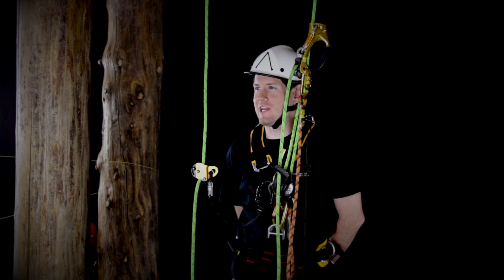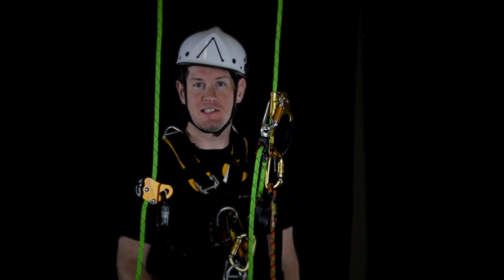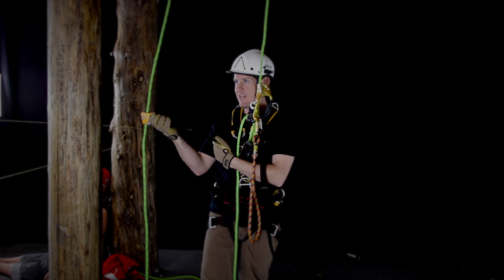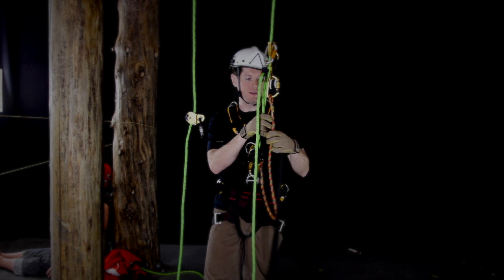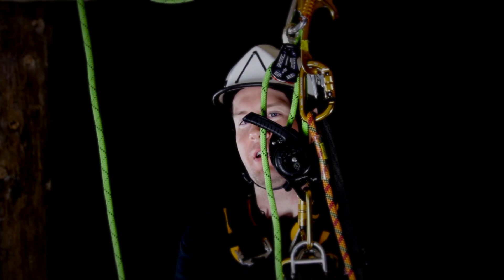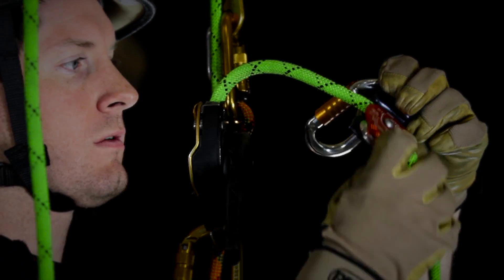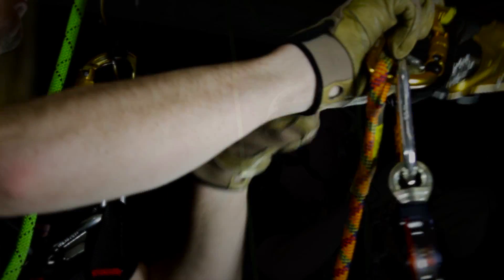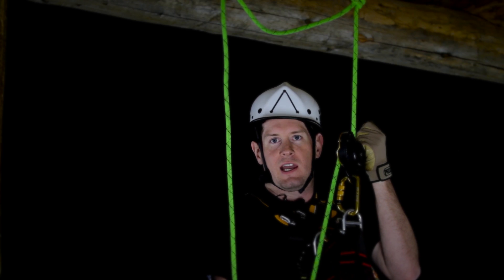Tech Pick of the Week - Episode 5: RAD Technique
This week on Tech Pick of the Week at Rescue Response Gear, Luke Bryan breaks down the RAD technique. The Rapid Ascent/Descent technique facilitates quick and easy progression, positioning and change from a rope access ascent to descent, all of which is accomplished while maintaining an acceptable number of points of contact as recognized by SPRAT.

Using a handled ascender, small pulley, a camming descent device, and a handful of carabiners, a technician can facilitate mechanically aided ascent to a quick changeover, which is free of the chest ascender to descent device procession.

For any information on the RAD system shown here or to purchase your own RAD system contact our technicians or .

Items Used in this Video:
- Petzl Rig
- PMI Advantage Helmet
- PMI Avatar Harness
- Petzl Ascension Left
- Sterling HTP 7/16"
- Rock Exotica 1.1 Omni Block
- KONG Backup
- Petzl Footape
- Sterling Marathon Lanyard
- Yates Adjustable Anchor Slings
- Petzl OXAN Carbiners